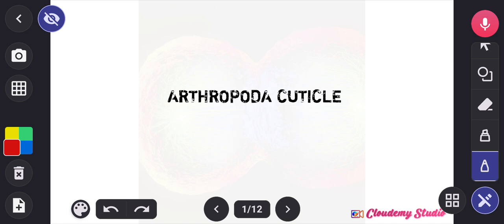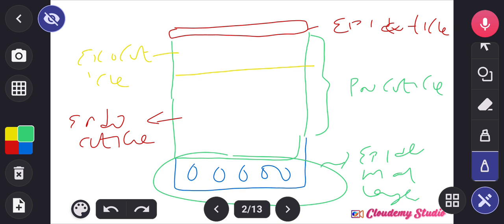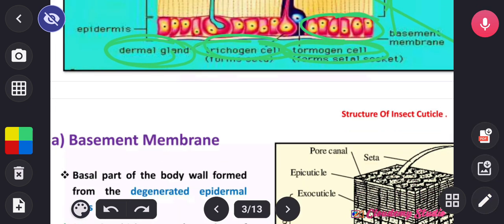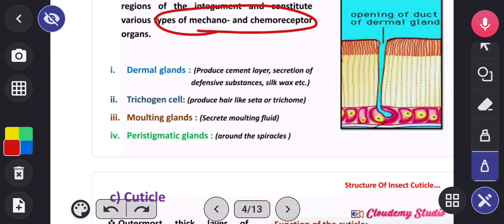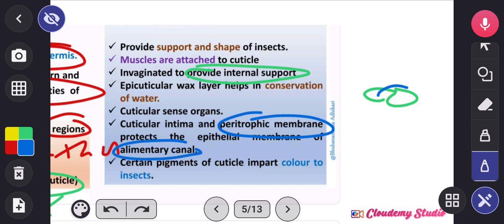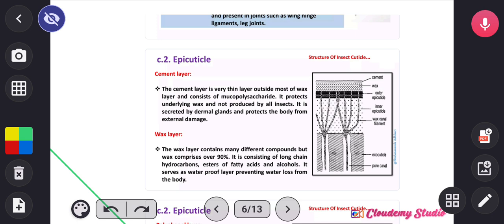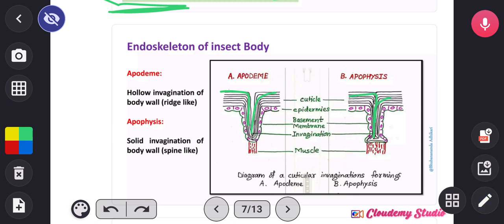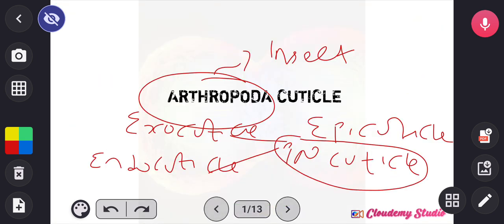Athropoda Cuticle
In this video, we take a closer look at the cuticle of Arthropods – one of the most important adaptations that has made insects, crustaceans, arachnids, and other arthropods so successful on Earth. 🦐🕷️🦗

The arthropod cuticle is not just an outer covering; it is a complex, multi-layered structure that provides protection, support, and flexibility for movement. It also plays a vital role in growth, molting, and survival in diverse environments.

✨ In this lesson, you’ll learn:

The structure and composition of the arthropod cuticle

Functions of each layer (epicuticle, exocuticle, and endocuticle)

The role of chitin and proteins in providing strength and flexibility

How the cuticle contributes to molting (ecdysis) and growth

The evolutionary importance of the cuticle in Arthropoda

This video is perfect for zoology students, biology enthusiasts, and anyone interested in insect physiology. By the end, you’ll have a deeper understanding of why arthropods dominate so many ecosystems worldwide.